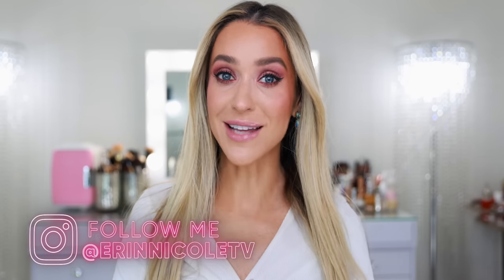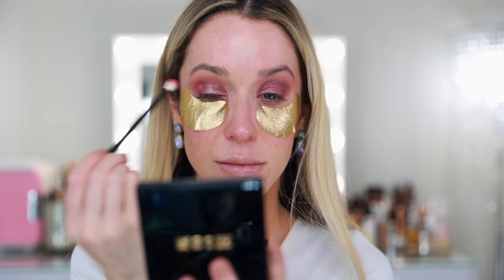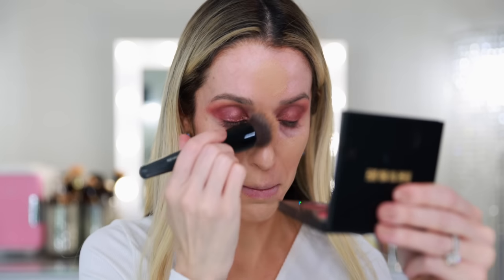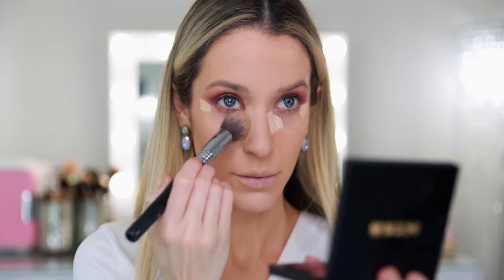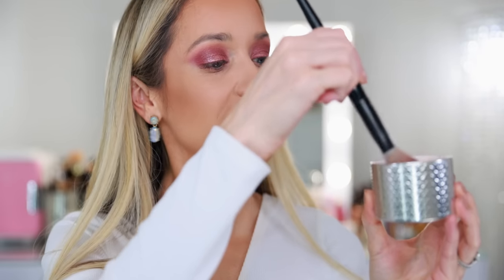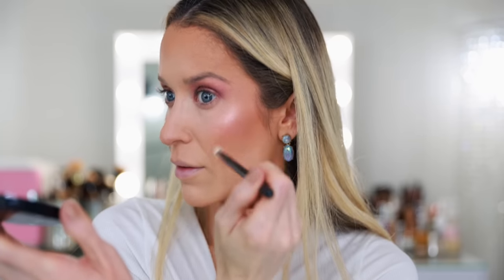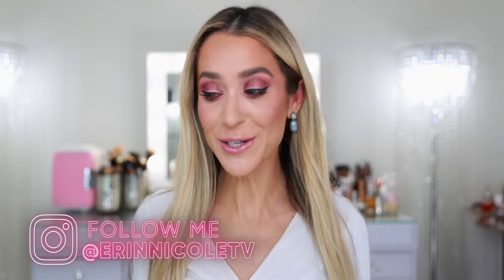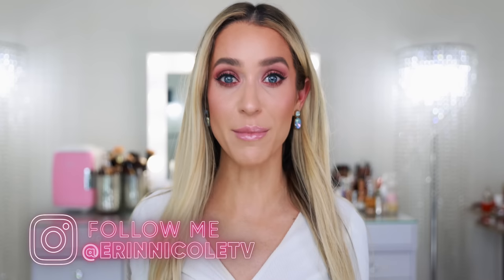TESTING NEW GUERLAIN PEARL GLOW SPRING COLLECTION & PAT MCGRATH LABS ETERNAL EDEN EYESHADOW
Today, I'm testing new luxury makeup from Pat McGrath Labs and Guerlain! I used the new L'essentiel longwear foundation, Eternal Eden eyeshadow palette and pink pearl meteorites. If you would like to see these products in action and hear my thoughts, enjoy the video! Be sure to share you thoughts too in the comments. xx

PML concealer
Baggage Claim eye masks
Guerlain meteorites primer
Eternal Eden eyeshadow palette
Guerlain L'Essentiel Perfection foundation
Gucci bronzer
Fleurs de Printemps duo
Burgundy Perle stylo ombre et contour
Pearl lipstick case
Nude pearl lipstick
#76 Pink pearl lipstick

* RESTOCK COMING FEBRUARY 8TH*